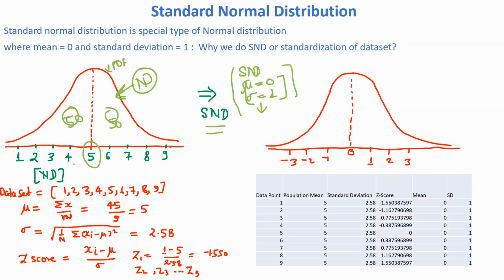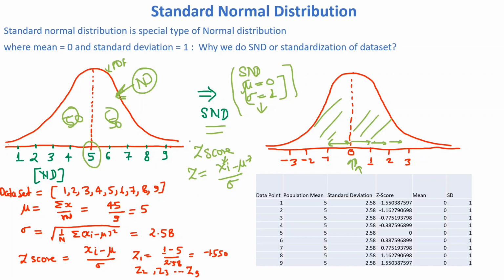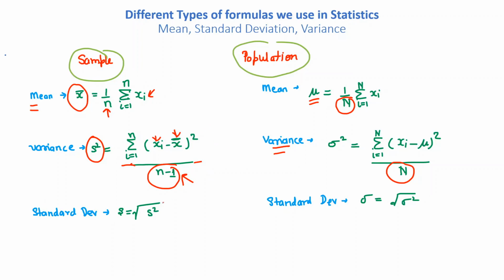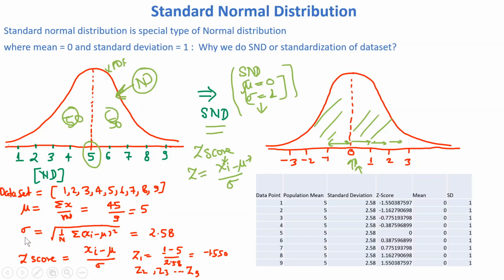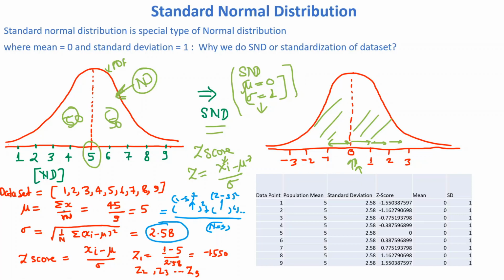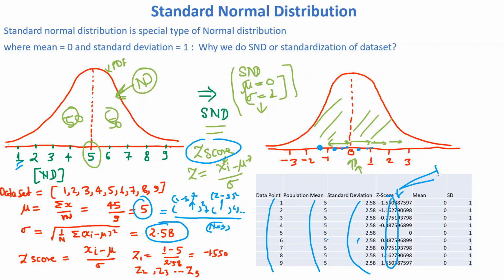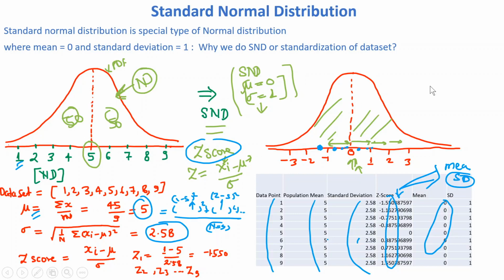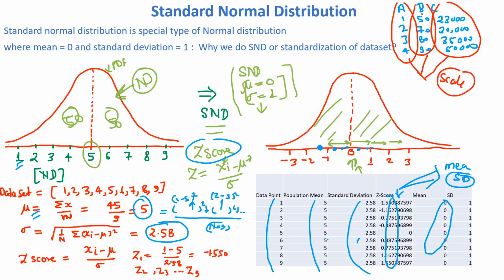Standard Normal Distribution in Statistics|Machines Learning|Data Science